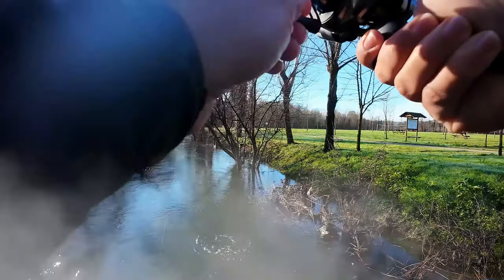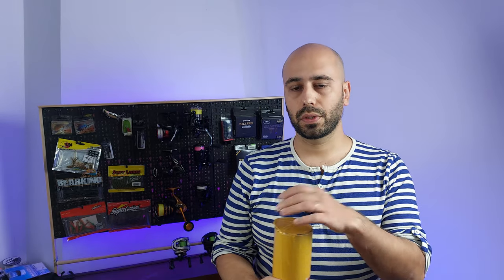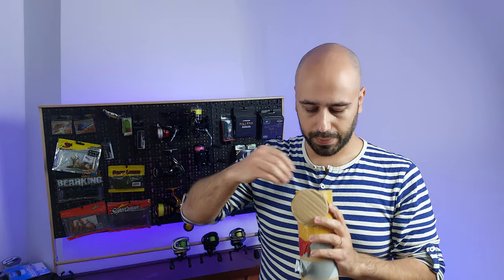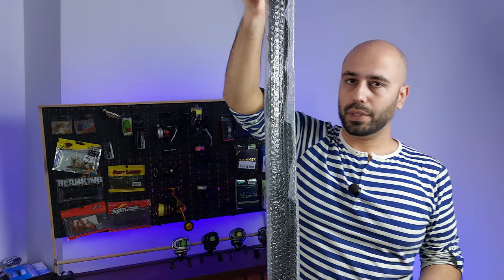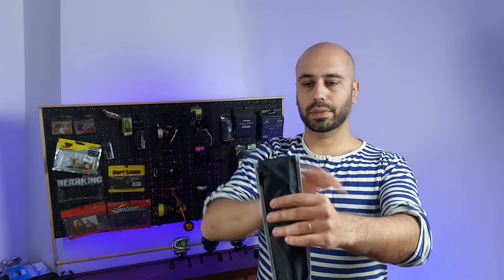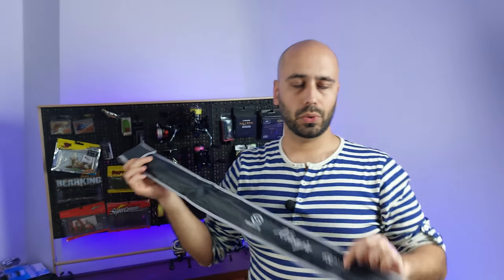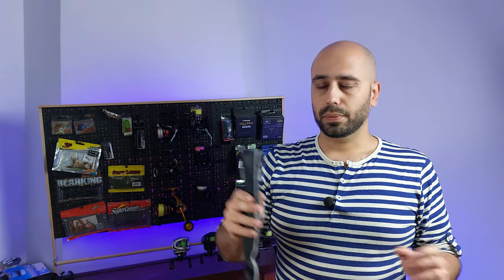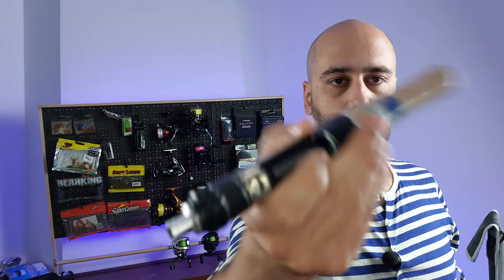$50 Glass Rod? - Leydun XUL Glass BFS Rod UNBOXING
Hello everyone!
So in this video I just unbox the Leydun Glass XUL casting rod, the model feature in the video is the "LEYDUN New Micro Ejection Fishing Rods Solid Tips XUL 1.29cm Glass Rod Ultralight Lure Trout Travel Spinning Casting Fishing Rod" on Aliexpress.

Rod:
Leydun Glass Rod

Reel:
Purelure SilverFeather